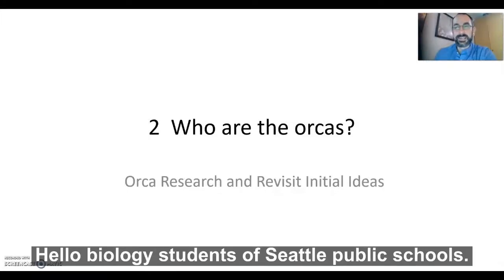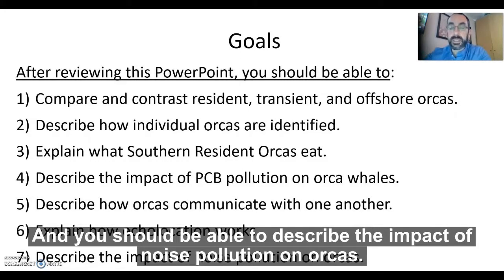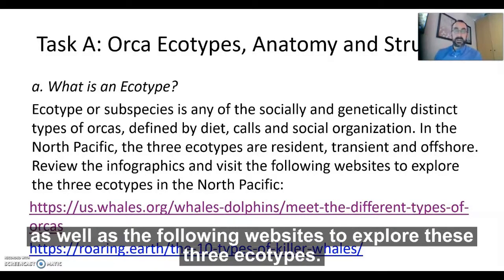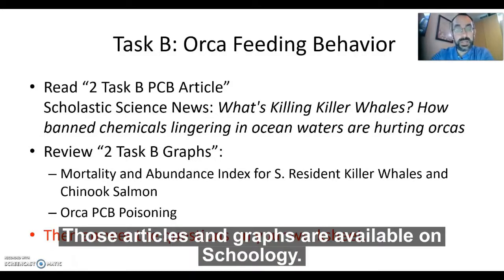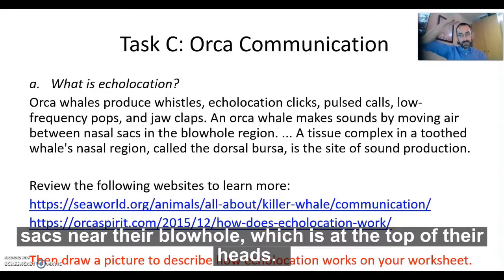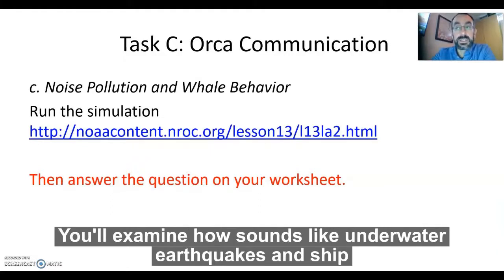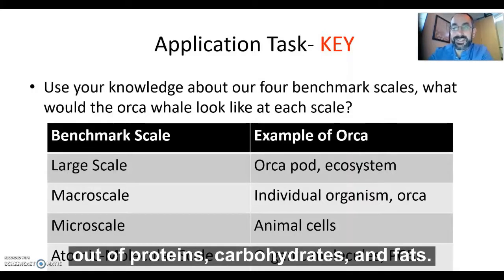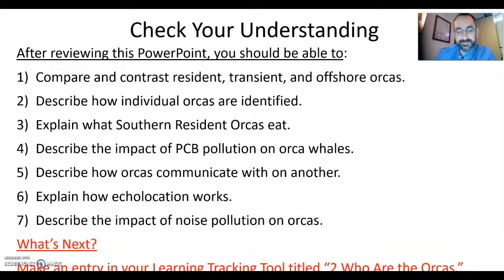BIO B: Population Ecology, Lesson 2